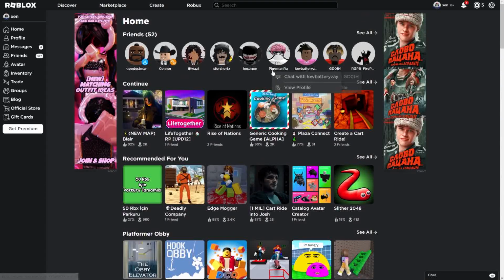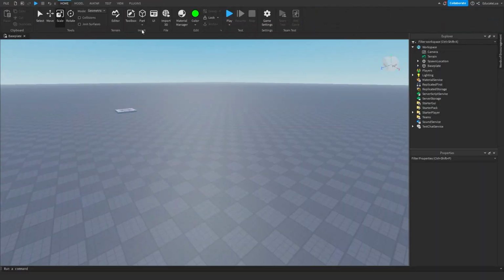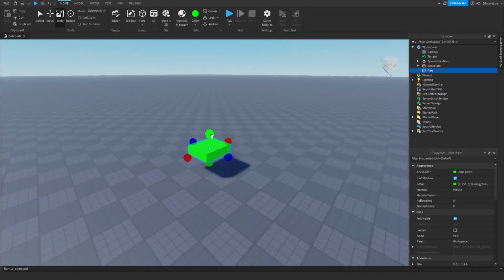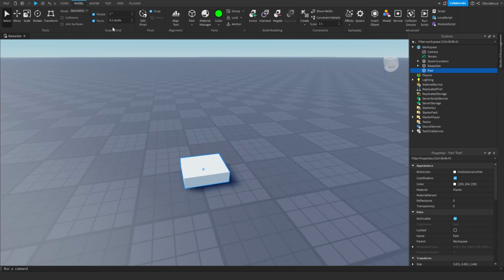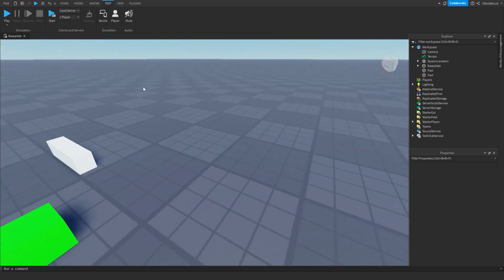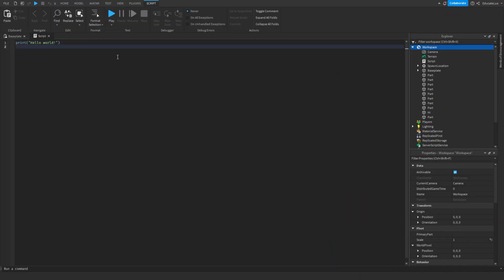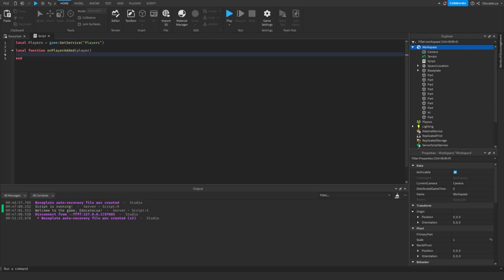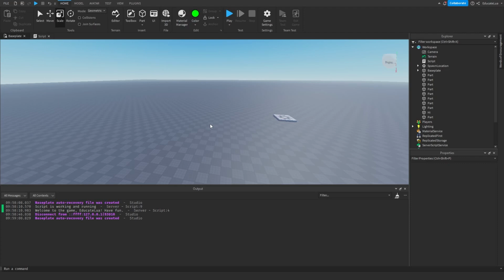Roblox Studio Basics: A Step-by-Step Guide for Beginners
🚀 Welcome to Spotsy! In this Roblox Studio tutorial, we're diving into the basics of game development for beginners. Whether you're a seasoned developer or just starting, this step-by-step guide will walk you through the essentials of Roblox Studio, from navigating the workspace to scripting your first lines of code.

0:00 - 1:05 Check comments

🔧 Topics Covered:
- Overview of Roblox Studio Interface
- Basic Tools and Controls for Building
- Introduction to Lua Scripting
- Testing and Debugging Your Game
- Saving and Publishing Your Creations

🕹️ Ready to bring your imagination to life? Follow along and turn your ideas into virtual reality!

📝 Have questions or suggestions? Drop them in the comments below – I love hearing from you! Join our growing community of game developers.

roblox,robloxstudio,luascripting,lua,Game,Gamedeveloping,Develoer,Developer,Scripting,Coding,3dModeling,Fun,Learning,Code,Script